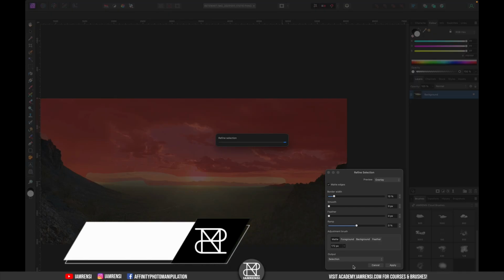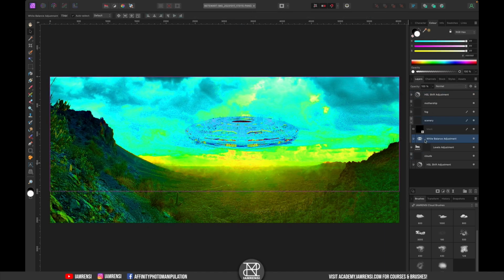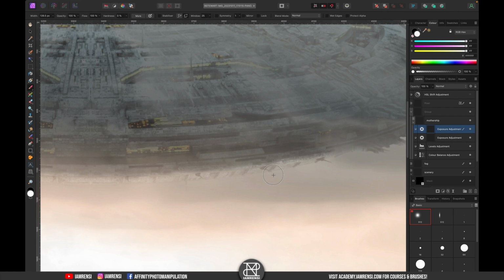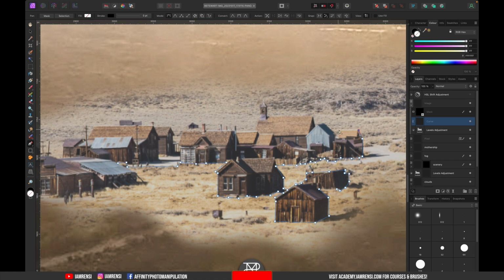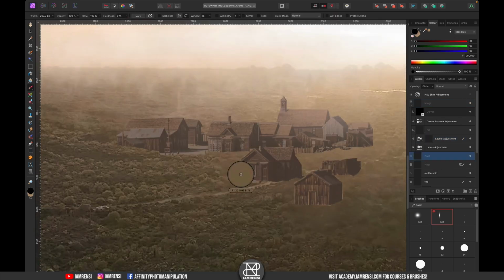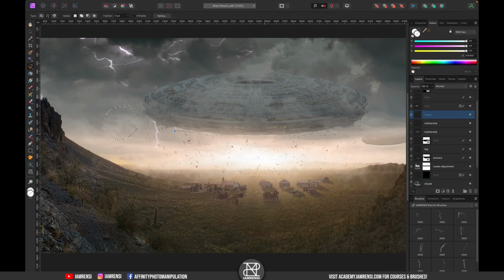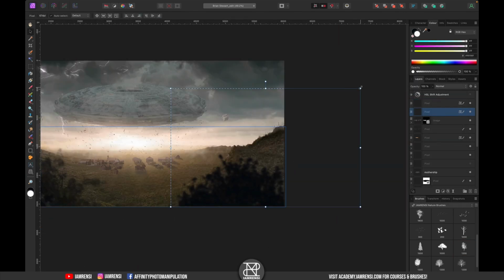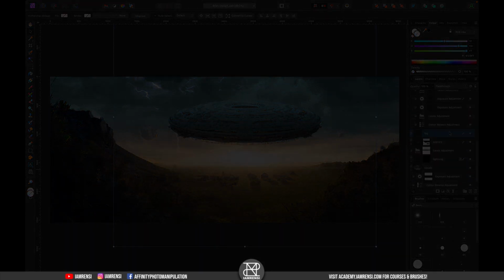How I Turn Ordinary Photos into Masterpieces - Affinity Photo | E04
In episode 4 of "Editing Your Photos" Brian asked me if I could turn his panorama photo into a pseudo-apocalyptic photo manipulation. So I decided to give it a shot. Go watch the video and let me know in the comments if I could turn his photo into an amazing photo manipulation, or if I miserably failed...  (This is not meant as a tutorial, but a speed art!)

FREE RESOURCES:
🔥 Cheatsheet - Most Used Affinity Photo Keyboard Shortcuts: